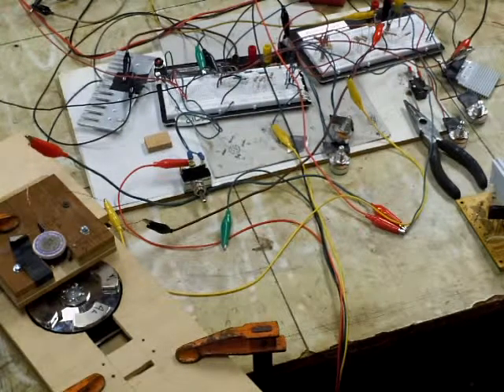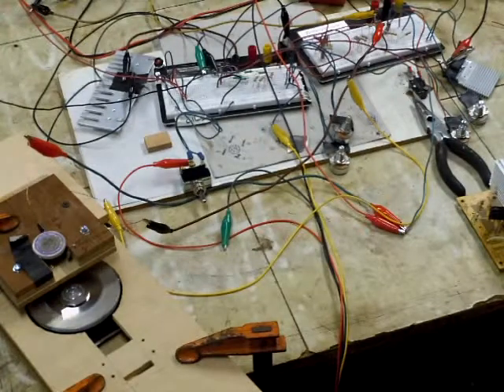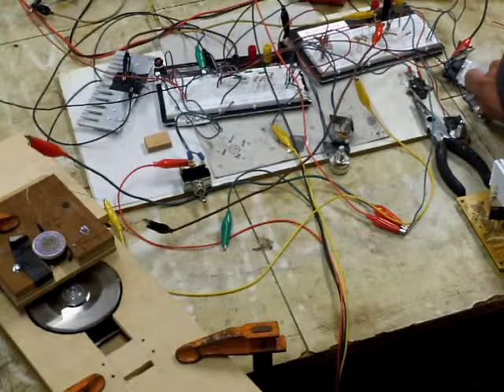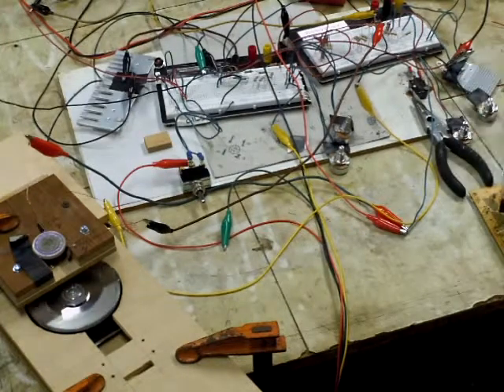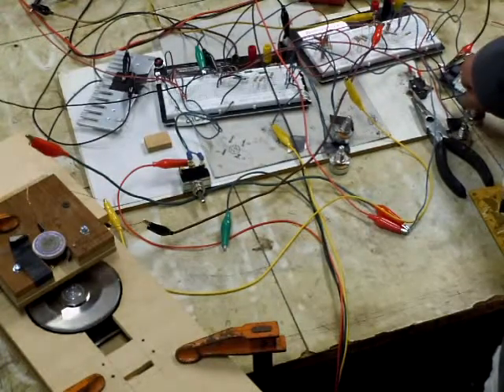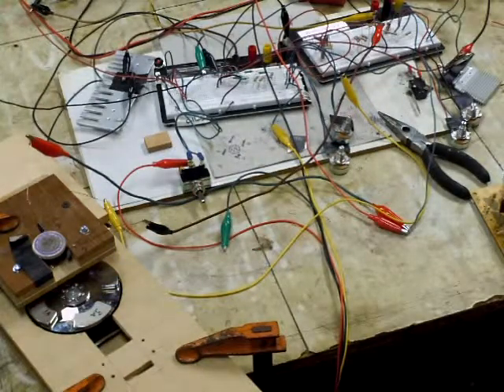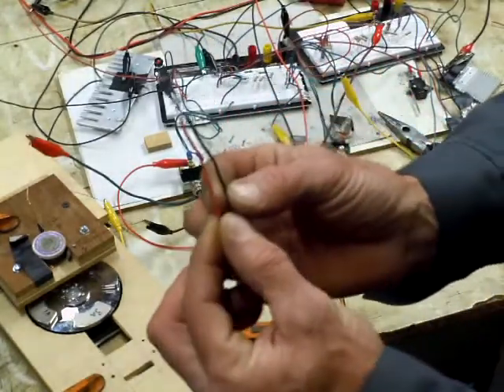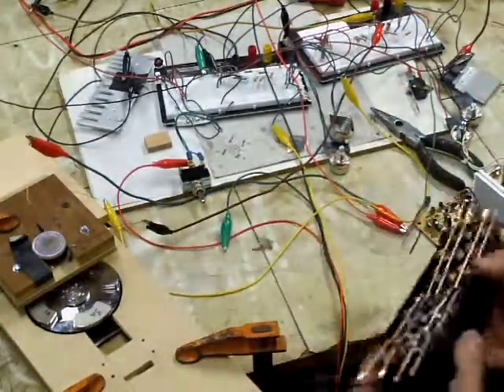HardDrive-Bedini-Motor--Having Fun Now PART-2 of easy start motor vid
I just had to make a second vid. I'm showing how fast (and slowish) this motor can go. A few tidbits about the coil gap and scrounging parts from old PC power supplies.